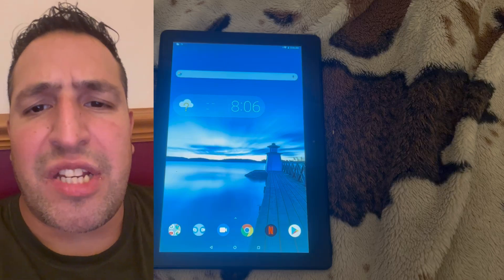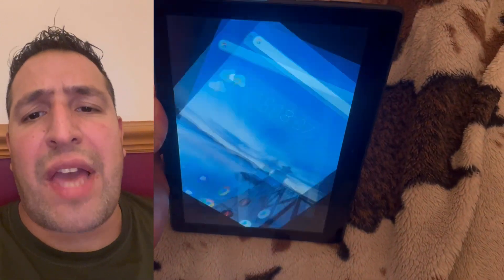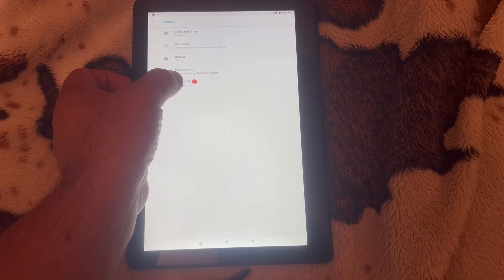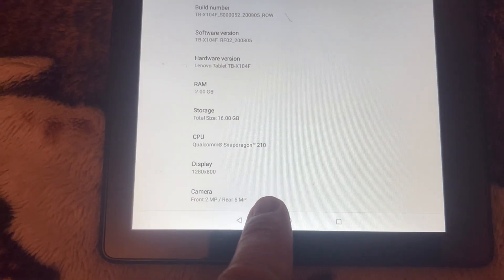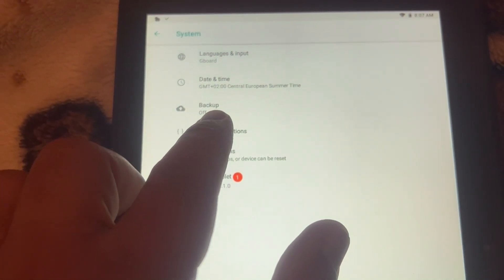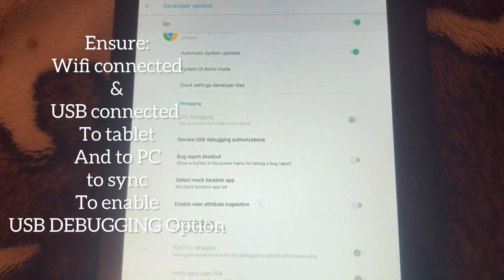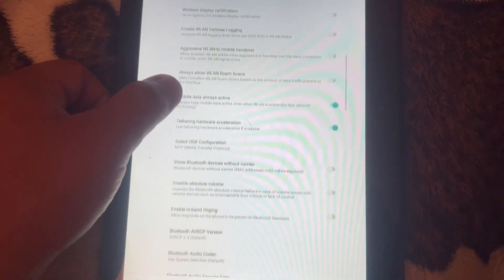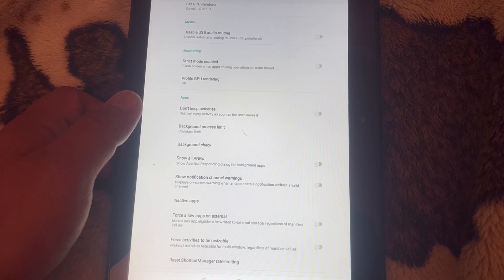LENOVO TB-X104F / TAB E10 - Bootloader Unlock🔥OEM Unlocking in Developer Settings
This video will show you how to enable the Developer Options and OEM Unlock to enter the initial process of unlocking bootloader for an LENOVO TB-X104F / LENOVO TAB E10 tablet.